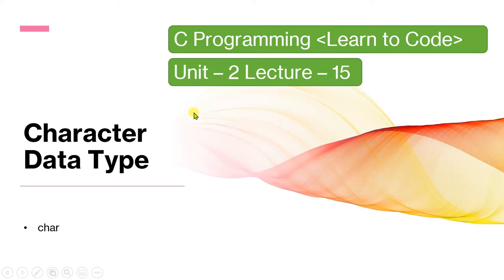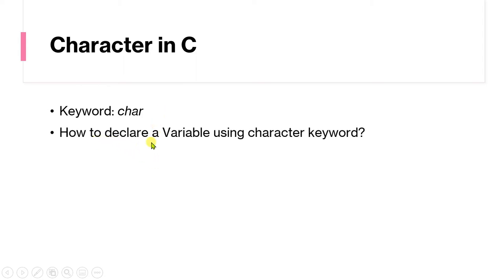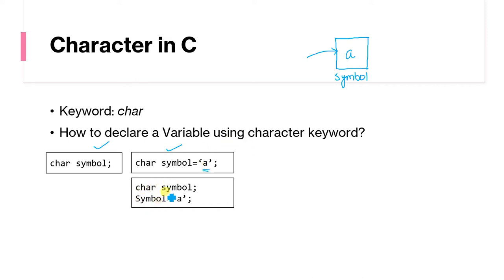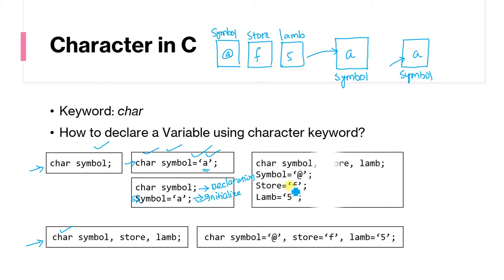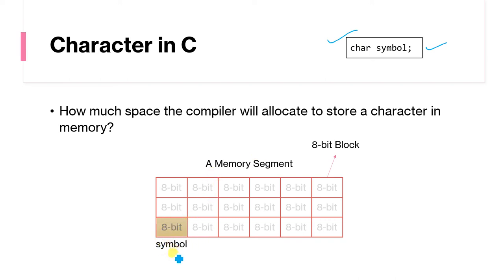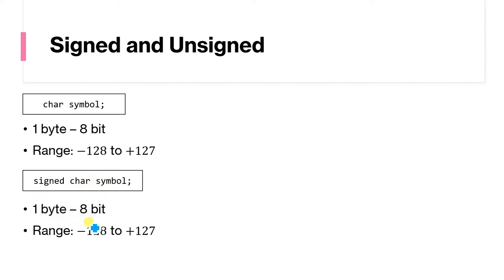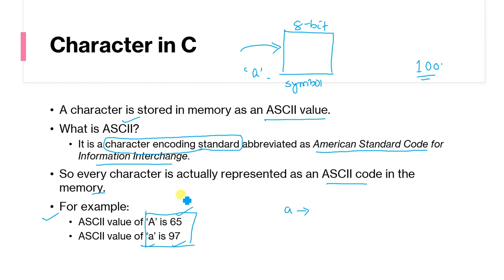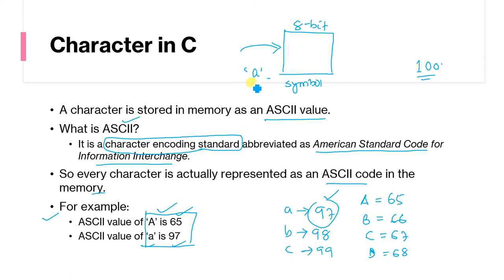Unit-2 Lecture-15 Character Data Type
This lecture will discuss the detail of the character data type used in the C programming language.